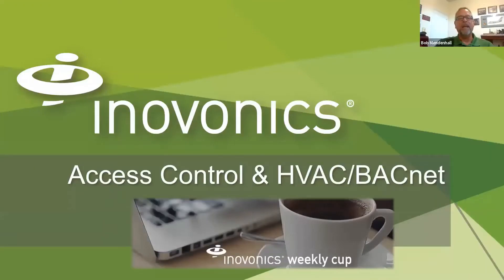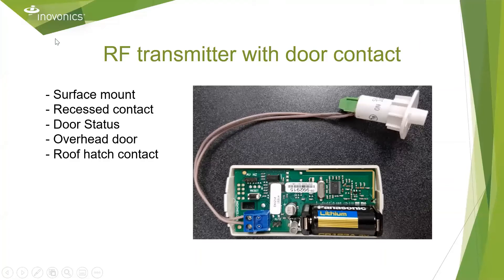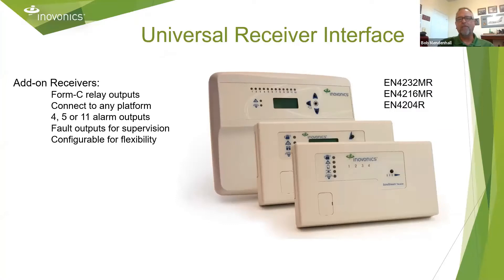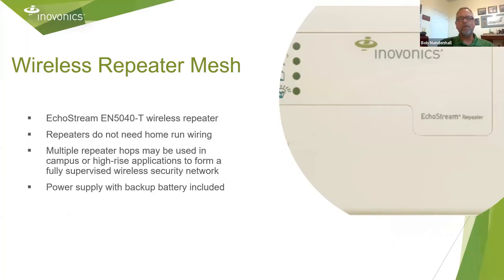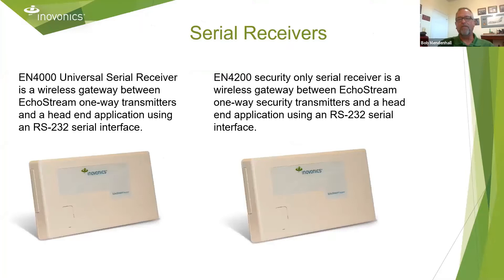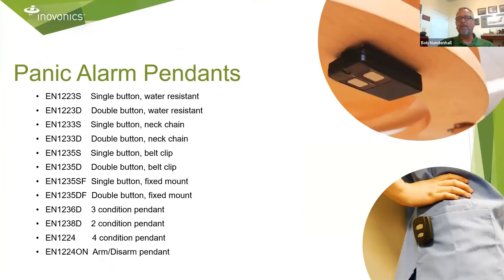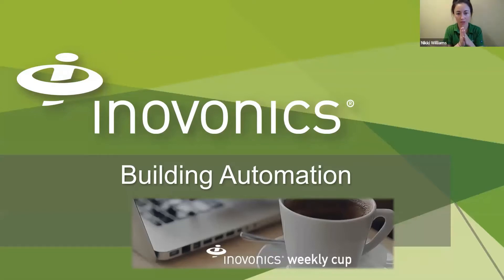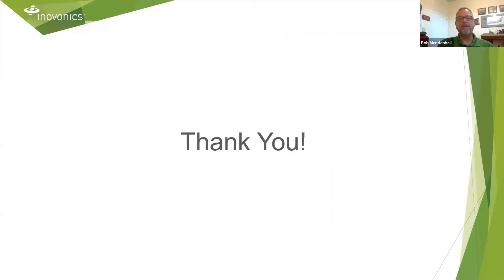HVAC/BACnet and Access Control Applications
Presented by: Bob Mendenhall, South Central Regional Sales Manager, Inovonics